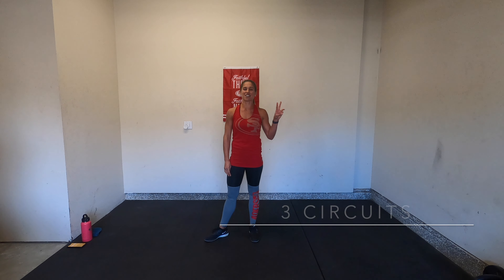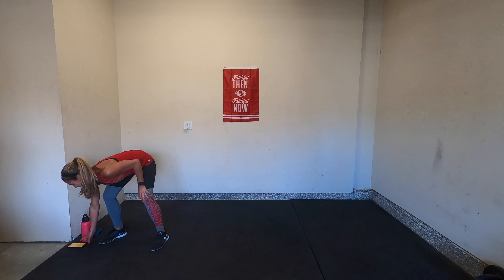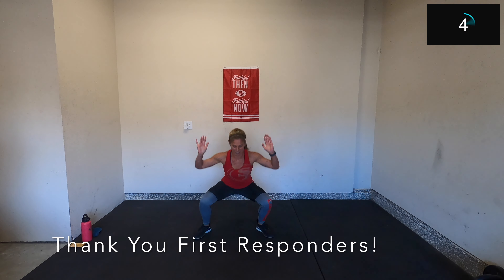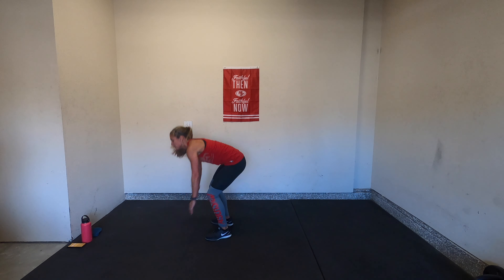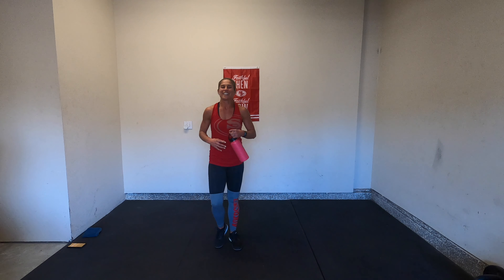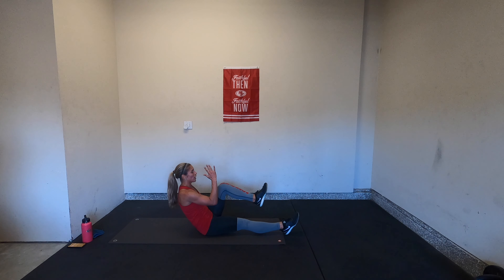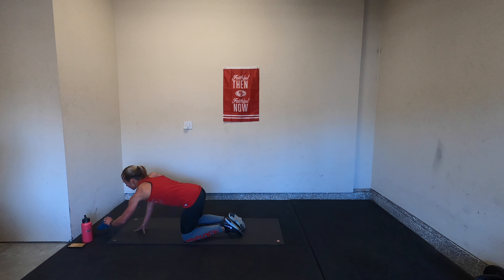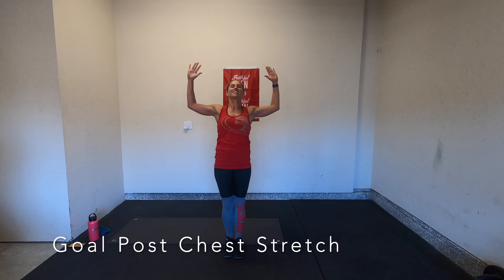Football Workout // 15 Minute Full Body HIIT With Warm Up & Cool Down // No Equipment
Happy NFL draft week!  Looking forward to the upcoming football season?!  Join me for a football inspired 15 minute full body HIIT workout that you can do from home or anywhere, all you need is an open floor space or a mat.  This workout will strengthen your legs, upper body, and core while getting your heart rate up high to increase caloric expenditure not only during the workout, but throughout the rest of your day!  The workout has 3 circuits: 2 cardio, upper and lower body focused and 1 core burnout circuit.  Each circuit will be done for 3 rounds with 30 seconds each exercise and no rest between.  Feel free to cue up your favorite music or follow along with my "Football Inspired" Spotify playlist